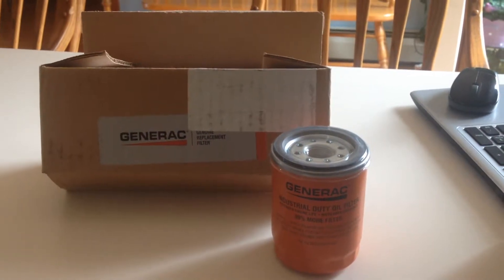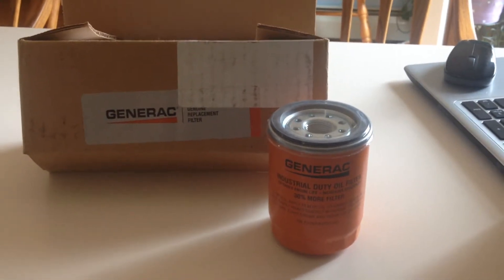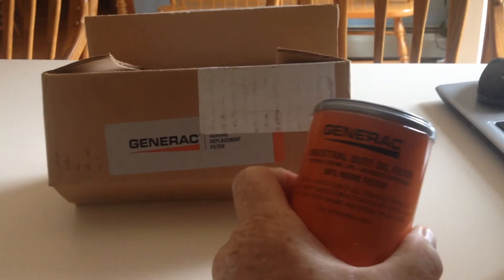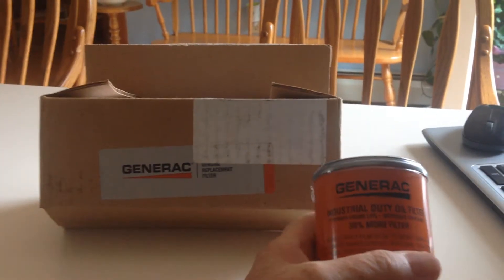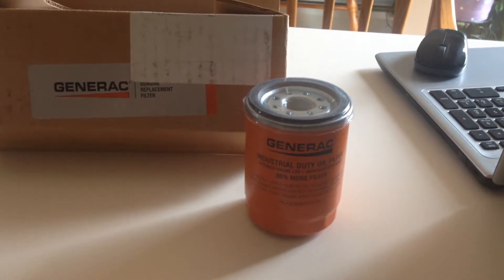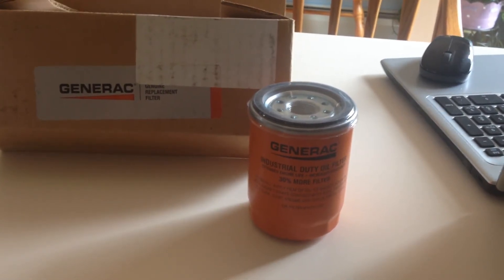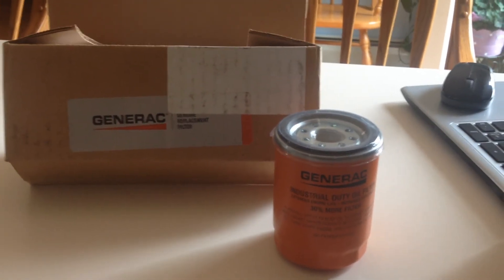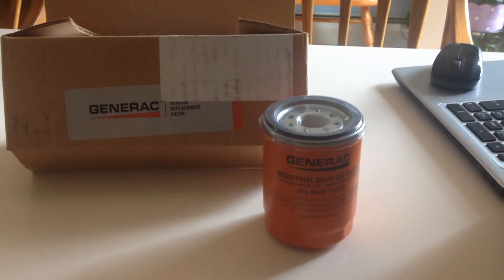Generac Automatic Stand-by Air Cooled Oil Filter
This is the Generac 070185E 90mm Oil Filter. INDUSTRIAL DUTY, not a generic or economy oil filter. It "currently" fits all of the residential air cooled automatic stand-by generators. That could change with time so be sure to read product descriptions.